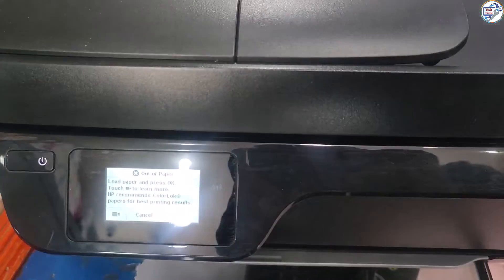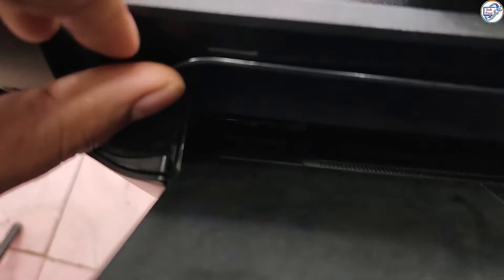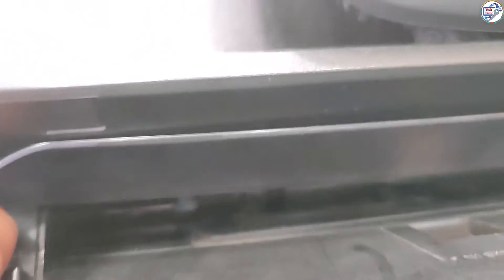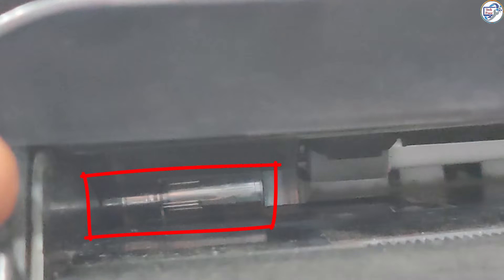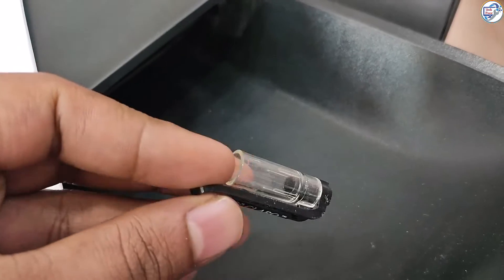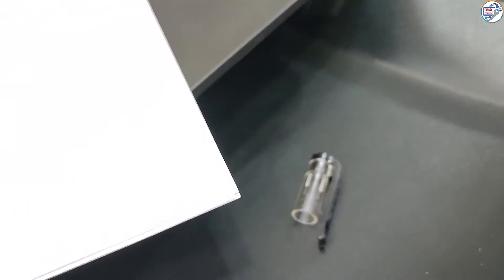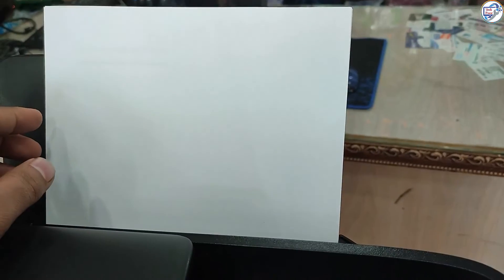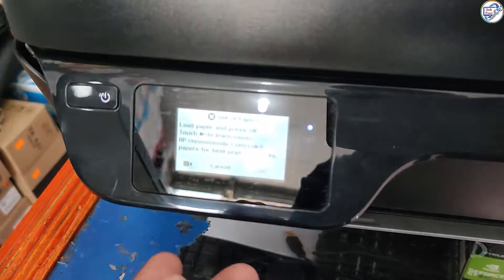How to fix HP DeskJet Ink Advantage 3835 out of paper Load paper and press ok.paper jam not feeding.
If your HP DeskJet Ink Advantage 3835 printer is displaying the error message "out of paper Load paper and press ok.paper jam not feeding," don't worry! This is a common problem, and there are a few simple things you can do to fix it.

In this short video, we will show you how to fix a paper jam in your HP DeskJet Ink Advantage 3835 printer in just a few minutes.

We will show you how to check for and remove any jammed paper from your printer, as well as how to reset your printer.

If you have tried all of the steps in this video and your printer is still not feeding paper, then you may need to contact HP customer support for further assistance.